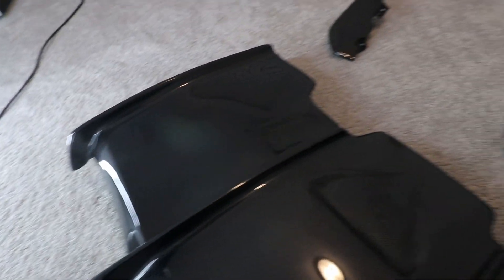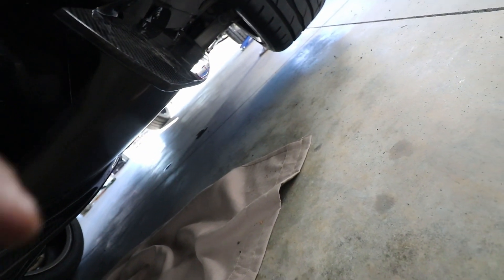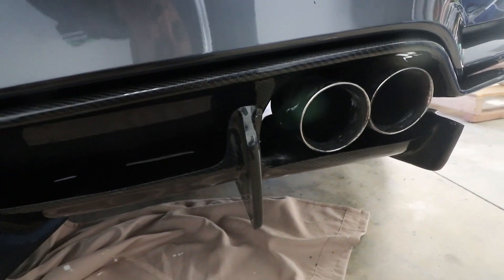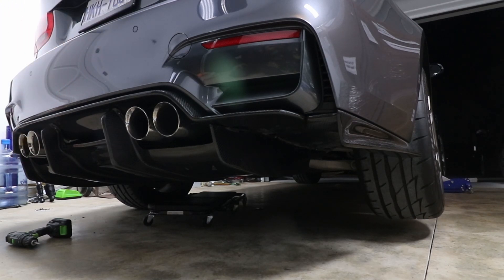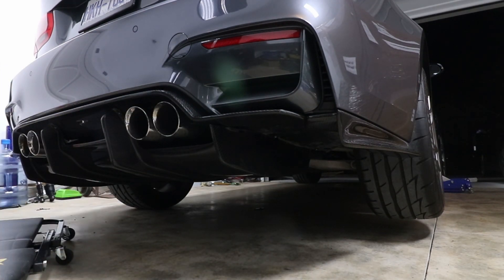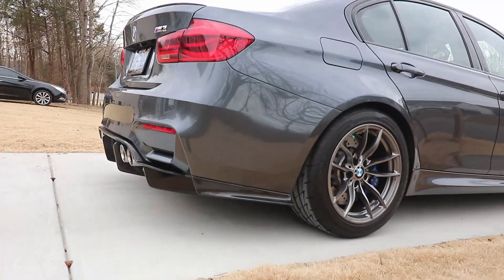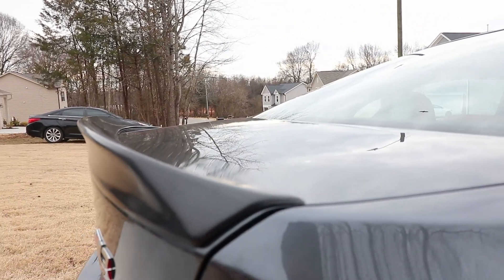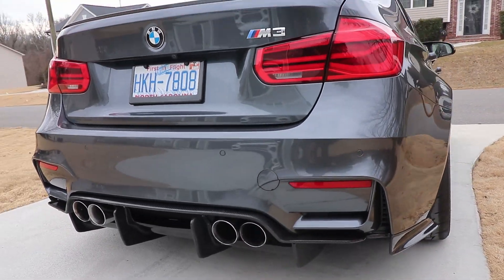F80 M3 GETS AGGRESIVE DIFFUSER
CONSIDER THESE ACCESSORIES:
-Phone Mount
-Blackvue Dash Cam: